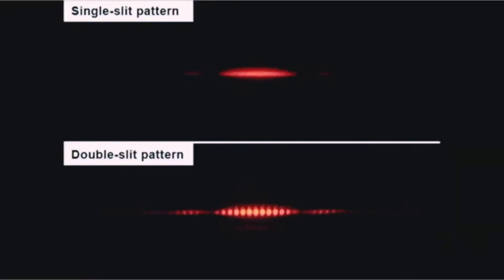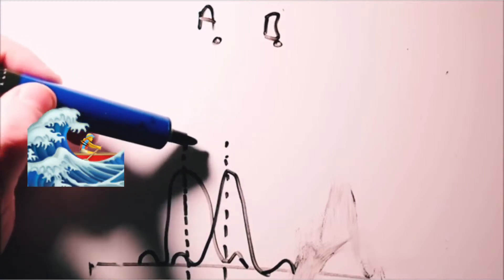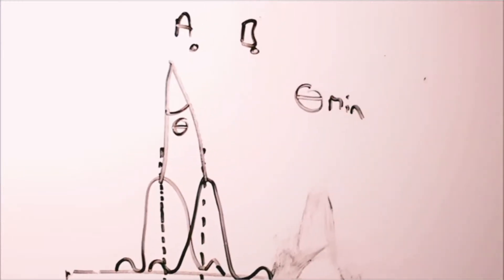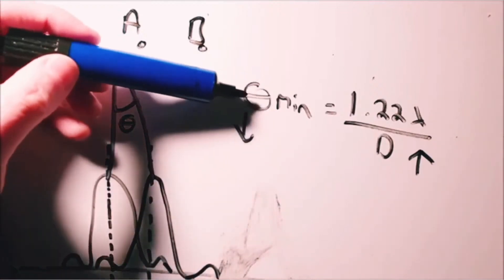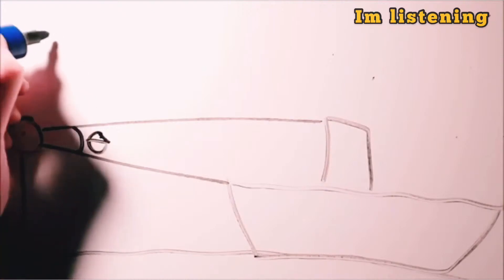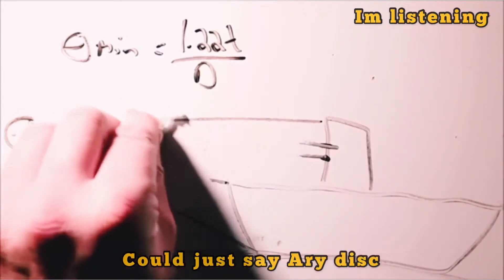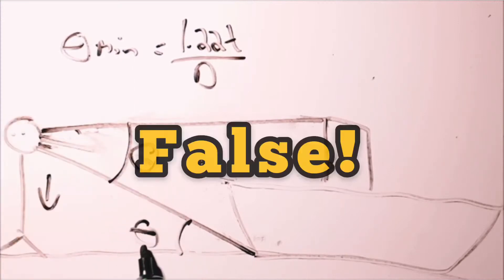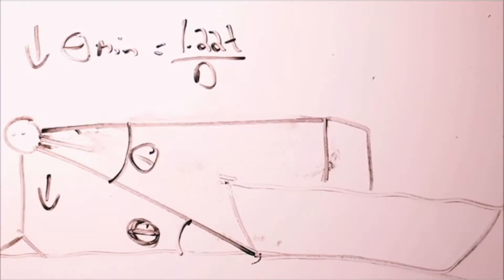Physics teacher misrepresents Angular Resolution and deceives his own audience.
This physics teacher wrongly applies "Angular Limitations" to pretend to be ignorant when really, he is simply deceiving his audience to THINK that boats cannot disappear bottom up on a plane when real life demonstration proves that it can... and does.